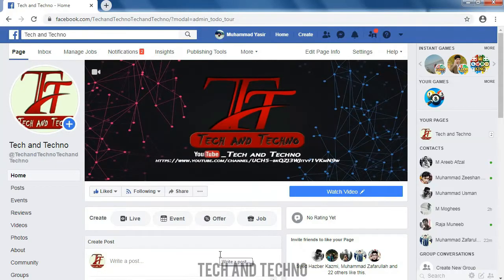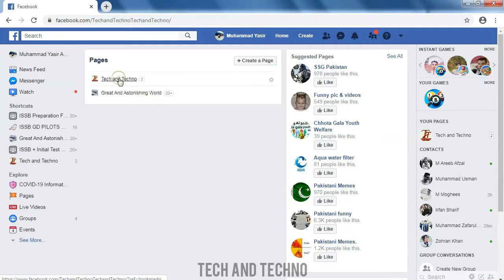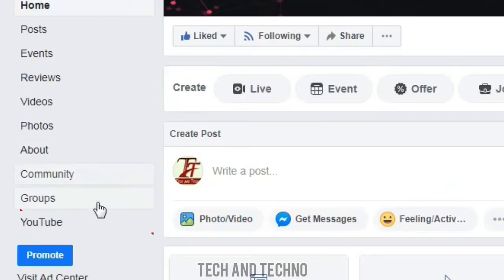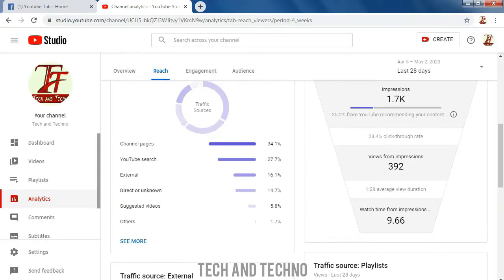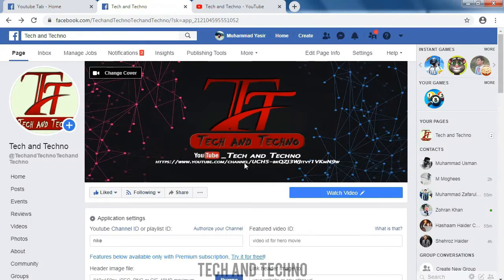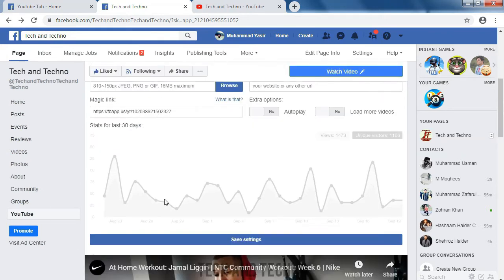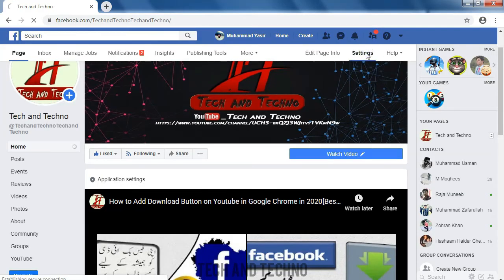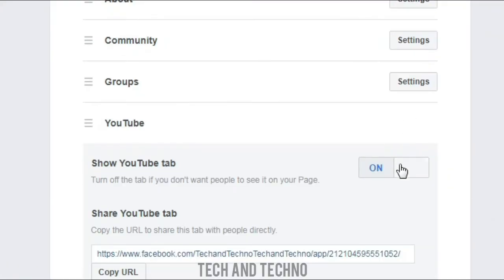How to Add a YouTube Button to a Facebook Page in 2020[Best Methods]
Connect a YouTube channel with a Facebook fan page by adding a YouTube Tab or Watch a Video button to a Facebook fan page. I will show you two techniques to get this done. The first way shows you how to add a YouTube button (or Watch a Video button to be more precise) to a Facebook page using the Add a Button tool on Facebook. The second way shows you how to add a YouTube tab for a Facebook fan page using a popular Facebook YouTube app. Each way has different drawbacks and benefits. The Facebook add a button sends you off site which decreases time spent on your Facebook page. The YouTube app keeps you on the Facebook page which increases time spent on the Facebook page and increases external youtube video views. The add a button is much easier to set up. The YouTube app takes more steps and requires you to gather account info from YouTube to provide authorization to the app. So you should make the call on which one will work for you the best and which is worth the time it takes to set it up.I will take you through each path and show you every step to link your YouTube channel to your Facebook Page so people can view your youtube videos from your Facebook page.

Tell me Below in the Comments what you did?